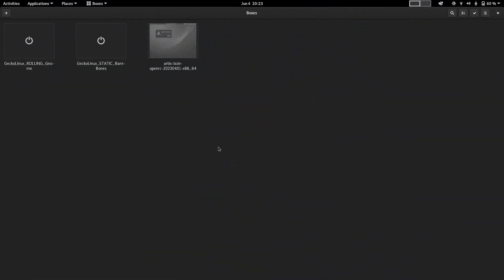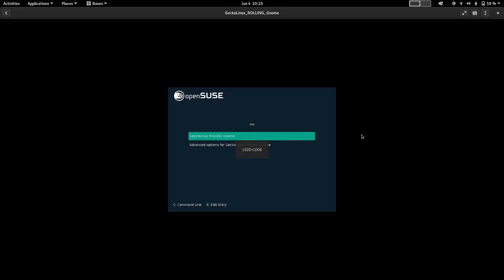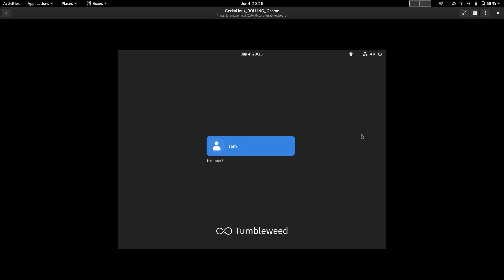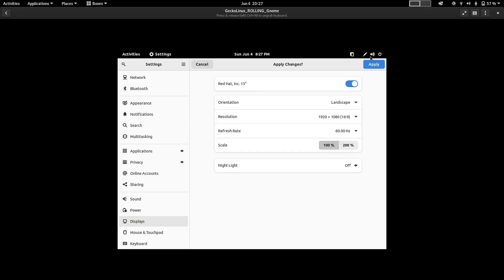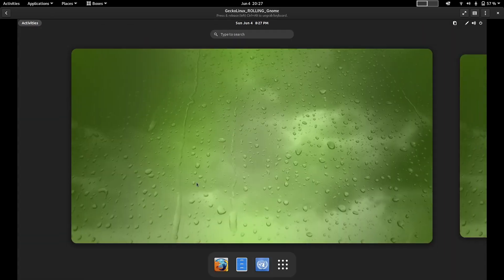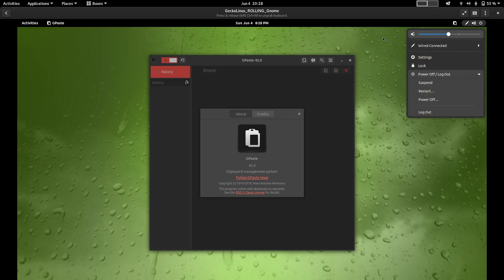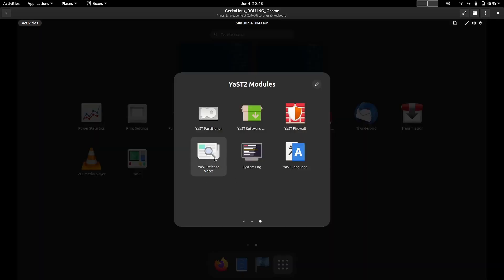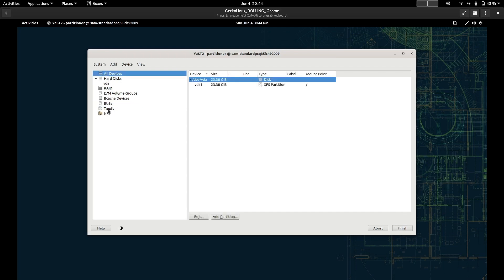Detailed Review of Gecko Linux Rolling Gnome Desktop with MBR+No Swap+XFS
This video features a detailed review of Gecko Linux Rolling Gnome Desktop with MBR+No Swap+XFS.

1) IT infrastructure consultancy and turn key project execution for SME's.
2) IT infrastructure maintenance and operations for SME's.
3) ERP Training.
4) IT training for freshers and trainees.

1) Personal tuitions for BCA, Computer Engineering and Technology Students.
2) Install Best suitable linux distributions for your personal computer systems.
3) IT consultancy for your personal and home needs.
4) Design and execution of networking and security for your home.